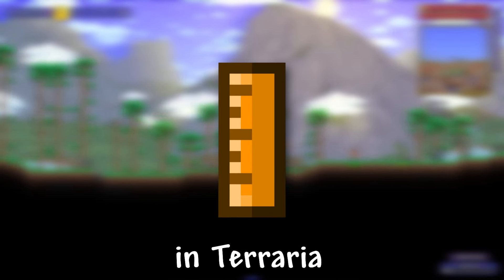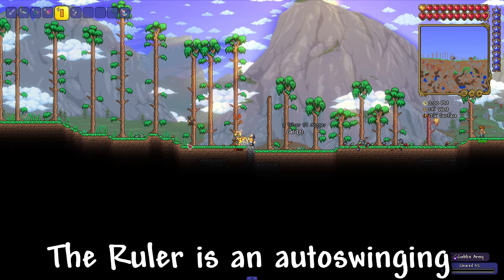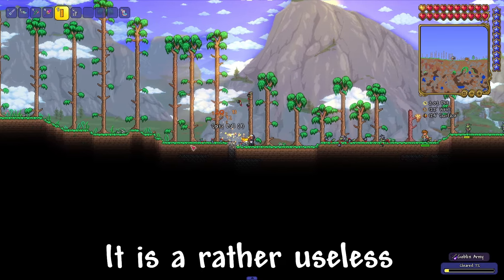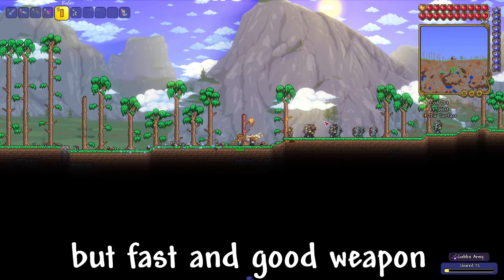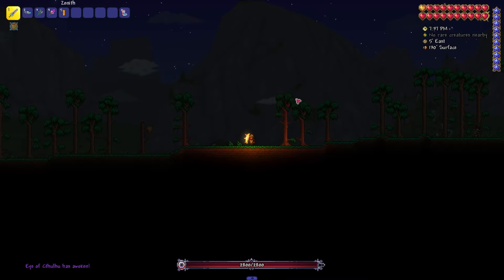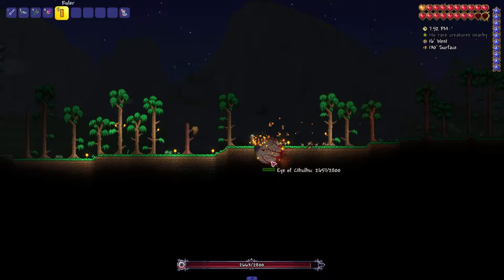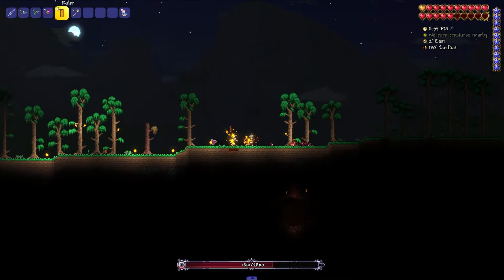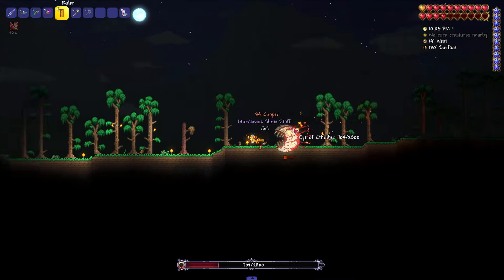How to get Ruler in Terraria | How to obtain Ruler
I'll show you how to get a Ruler in Terraria.
The Ruler is an autoswinging shortsword.
It is a rather useless, but fast and good weapon.
In early versions, it was part of The Grand Design craft, but then the craft was changed.
And Ruler was made a weapon.
But in order to get it, we need to buy it.
And it can be bought at Goblin Tinkerer.
If you don't know how to get Goblin Tinkerer, I'll tell you quickly.
You need to kill the goblin army and then find him somewhere in the world at the Cavern level.
Now let's use it to try to kill the eye of Cthulhu.
I expected the worst.